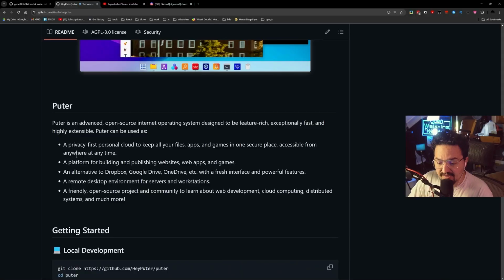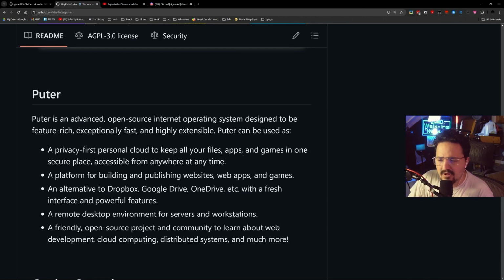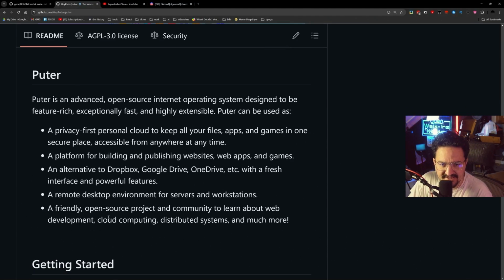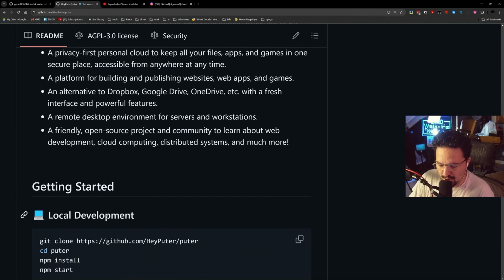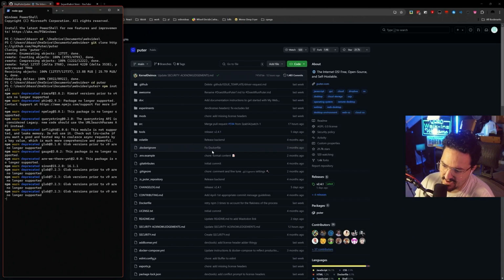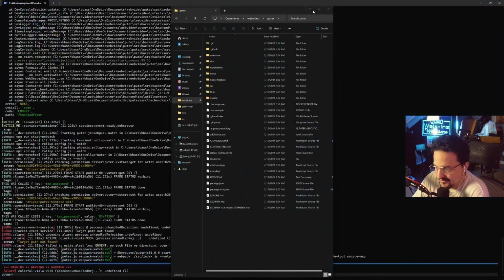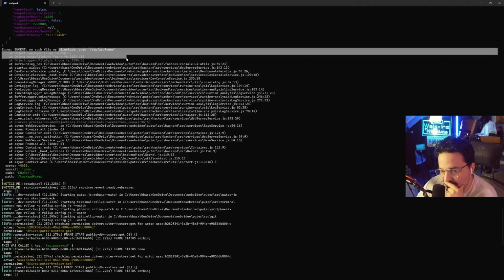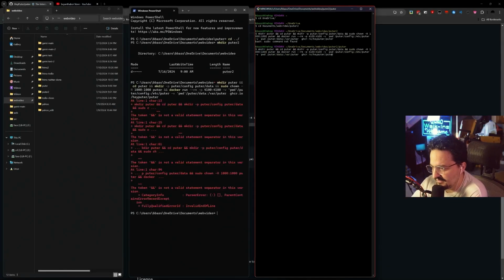Is Puter the Future of Cloud Computing? Check Out This Web Based Open Source Operating System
In this video, we explore Puter, an advanced, open-source internet OS that's feature-rich, fast, and highly extensible. Whether you're looking for a privacy-first personal cloud, a platform for building web apps and games, or an alternative to traditional cloud storage services, Puter has you covered.

I'll walk you through my experience with Puter's self-hosted live demo and share my journey of installing it myself (spoiler: it wasn't without complications!). Plus, I'll show you how I contributed to the project with a pull request to help fellow Windows users.

Join me as we dive into this exciting new technology that's pushing the boundaries of what's possible in cloud computing and web development!